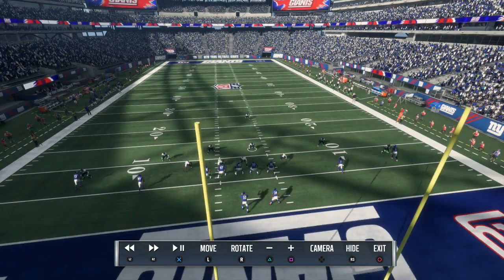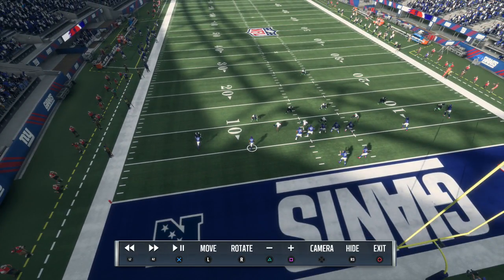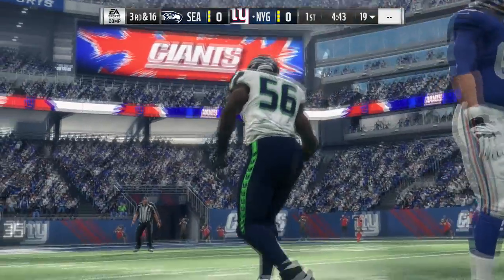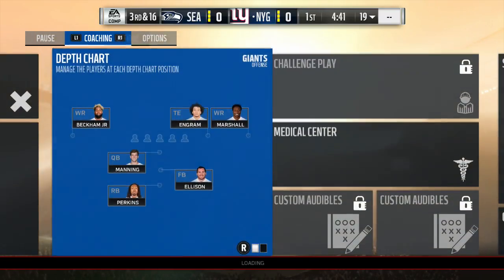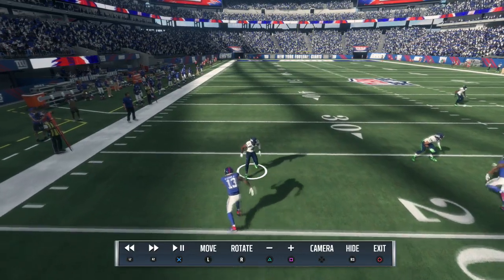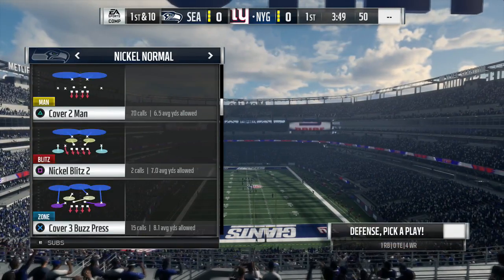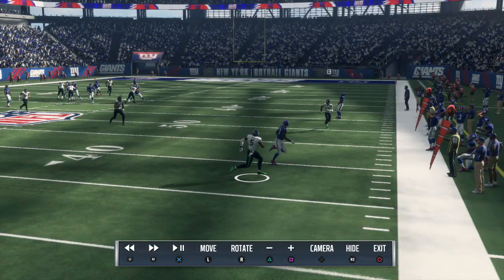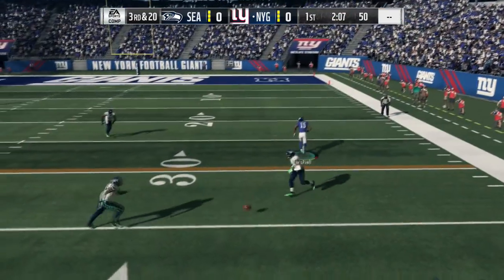MADDEN 18 POST PATCH ZONES: WHY PROPER COVERAGE LEVERAGE IS VITAL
Link To Full Live Stream Coverage Labbing Live Stream